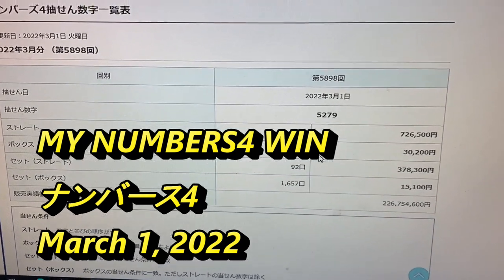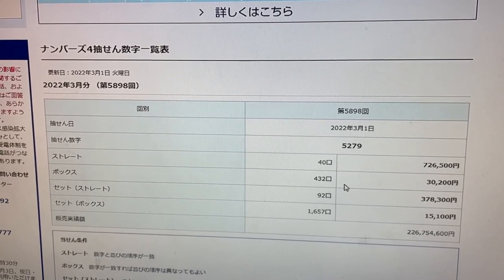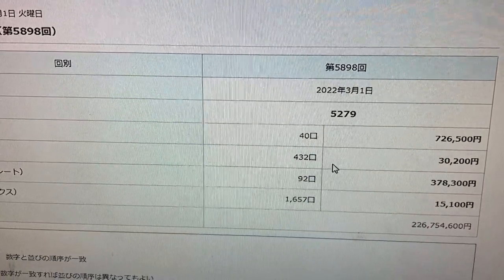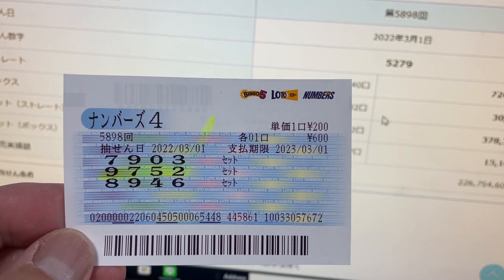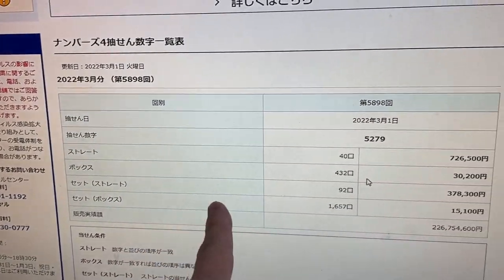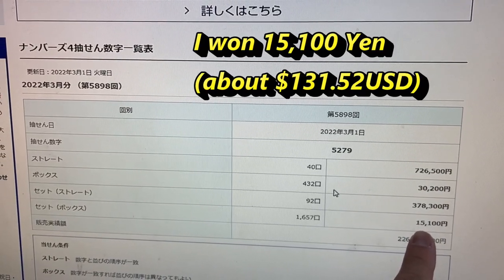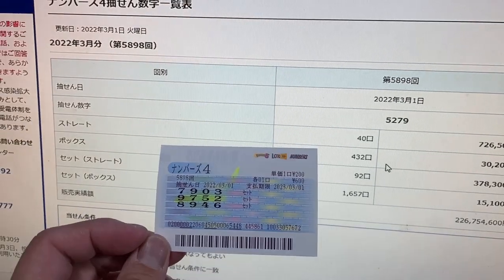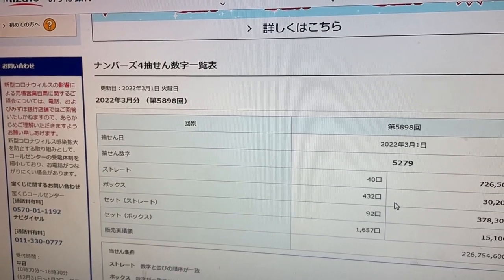I WIN AGAIN! NUMBERS4 ナンバース4 win drawing 5279-March 1,2022